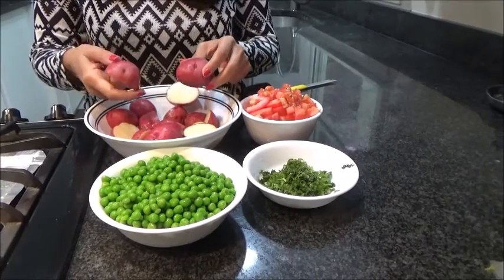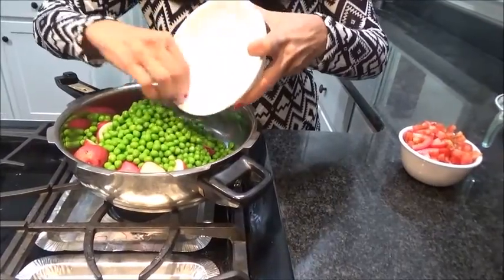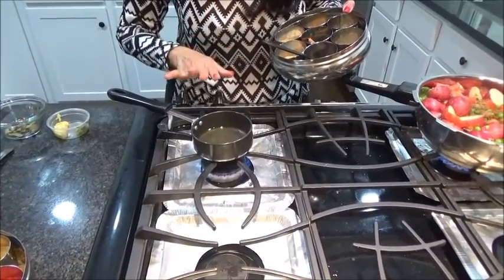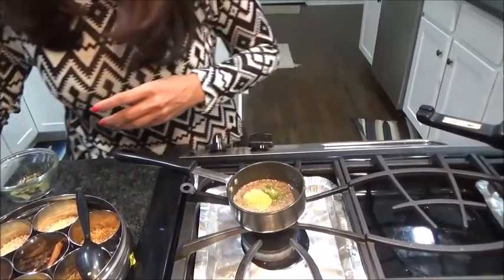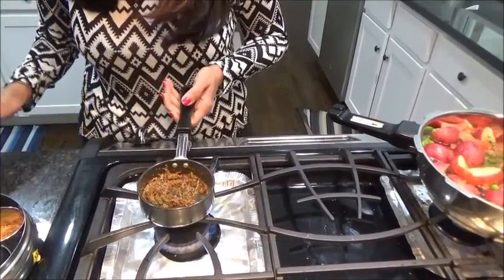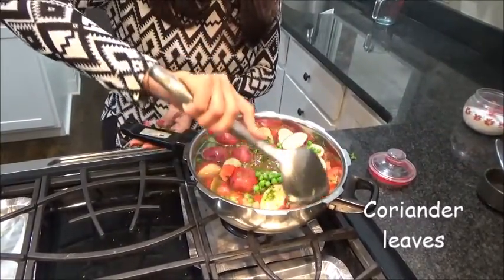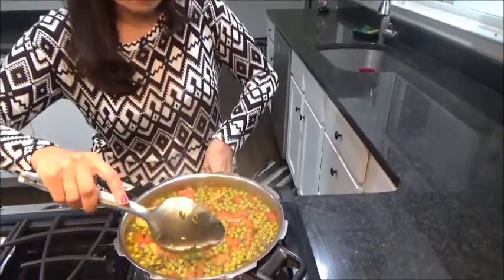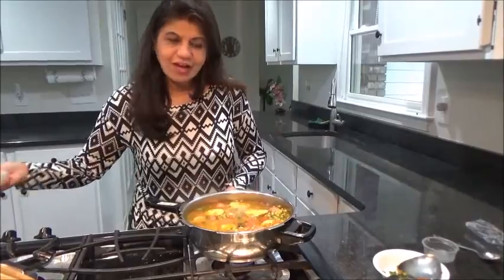Potatoes and Peas Vegetable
This is an authentic Gujarati recipe which is very simple, easy and delicious. It goes very well with chapati or rice. Specially the red potatoes brings very good taste to the dish. This is a combination of tangy, sweet and bitter taste of tomatoes, lime juice, sugar and kasturi methi.

For this recipe the ingredients are :
Potatoes
Peas
Tomatoes
Dry fenugreek leaves
Coriander leaves
Green chili ginger paste
Curry leaves
Lime juice
Asafetida